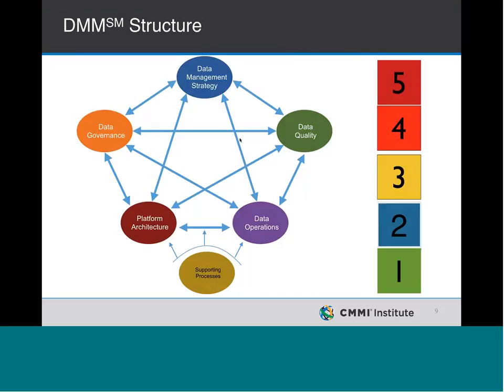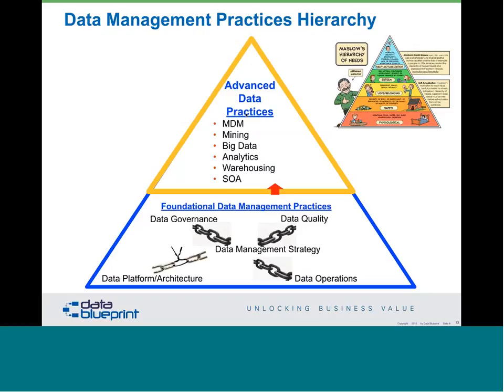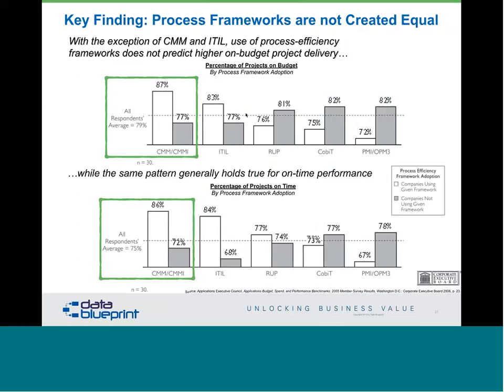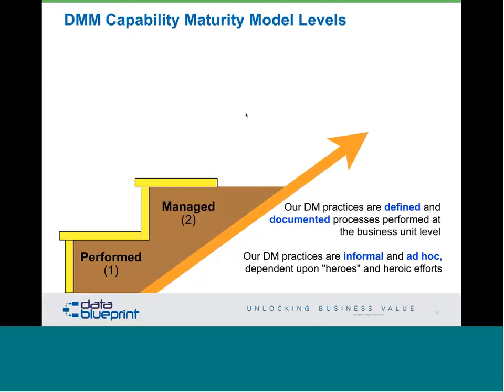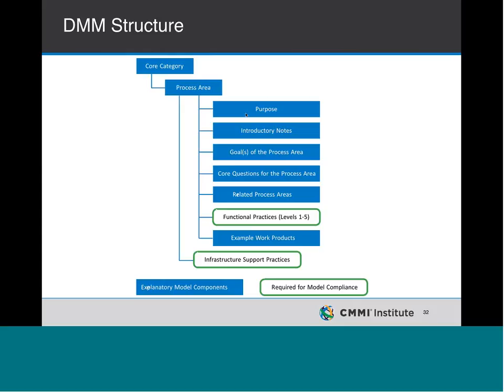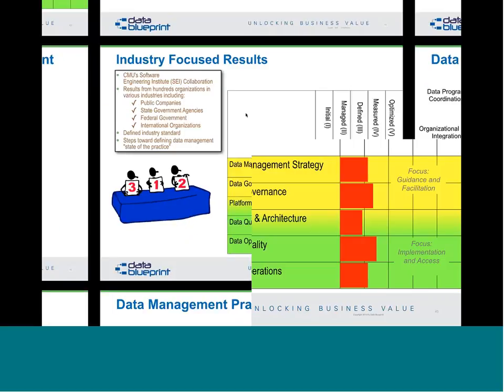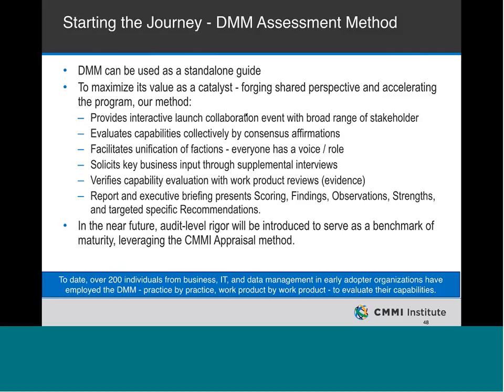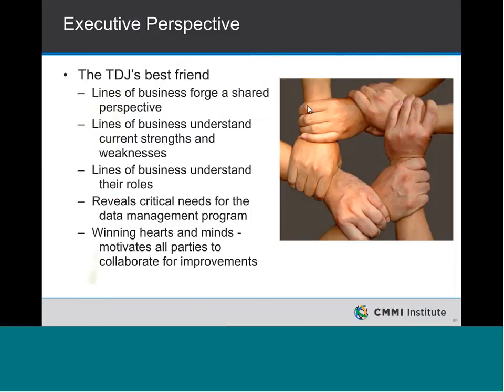Data-Ed Online Webinar: Best Practices with the DMM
The Data Management Maturity (DMM) model is a framework for the evaluation and assessment of an organization’s data management capabilities. The model allows an organization to evaluate its current state data management capabilities, discover gaps to remediate, and strengths to leverage. The assessment method reveals priorities, business needs, and a clear, rapid path for process improvements. This webinar will describe the DMM, its evolution, and illustrate its use as a roadmap guiding organizational data management improvements.

Takeaways:

- Our profession is advancing its knowledge and has a wide-spread basis for partnerships
- New industry assessment standard is based on successful CMM/CMMI foundation
- Clear need for data strategy
- A clear and unambiguous call for participation